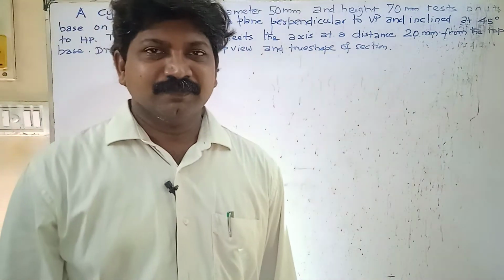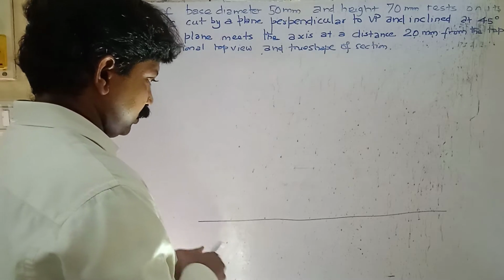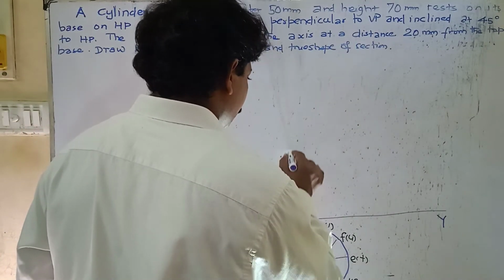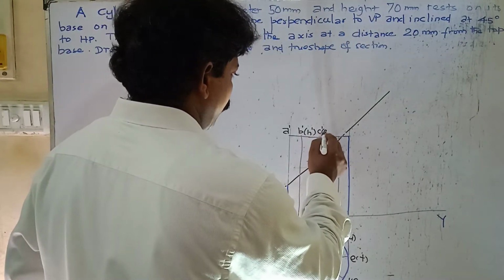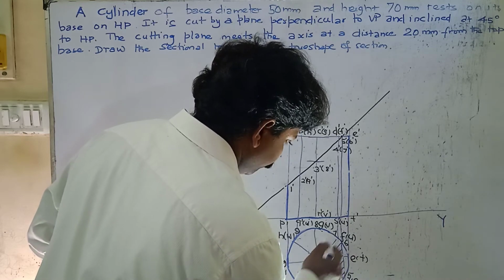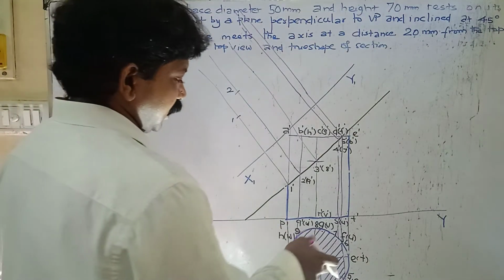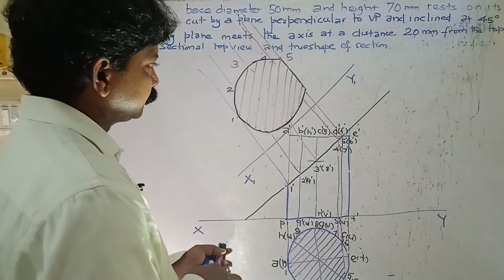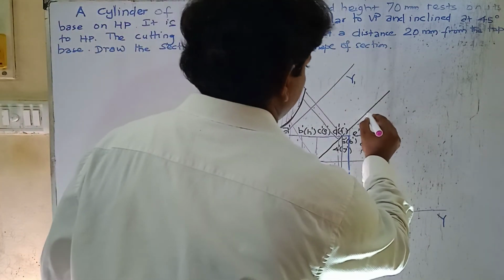ENGINEERING GRAPHICS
Section of Solids - Problems 2